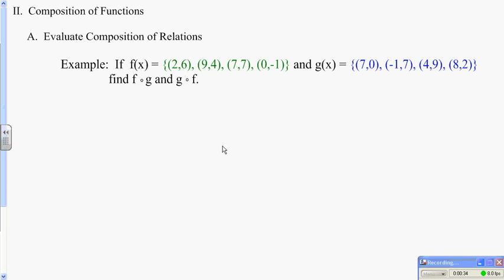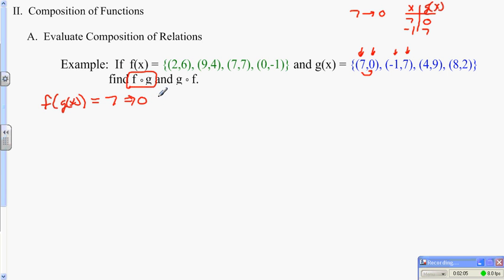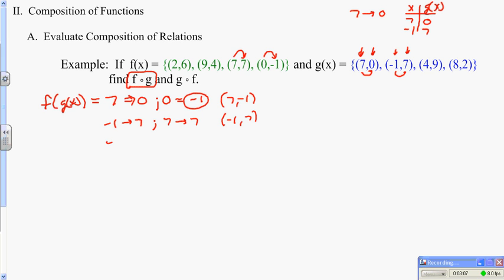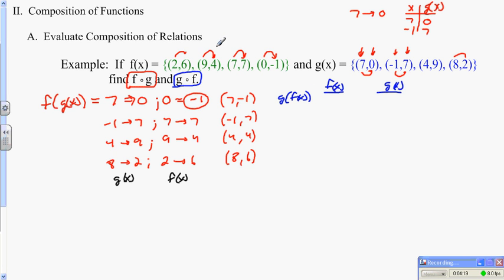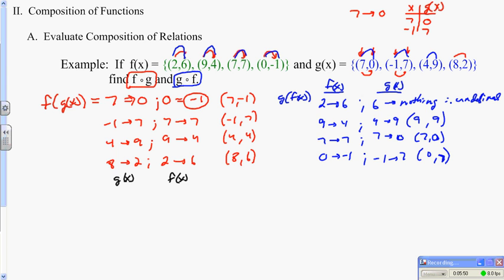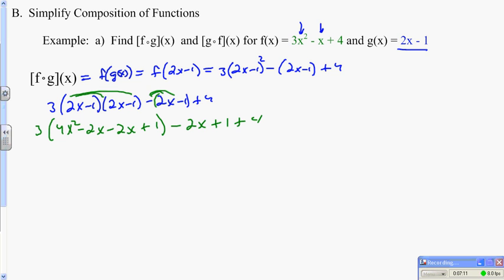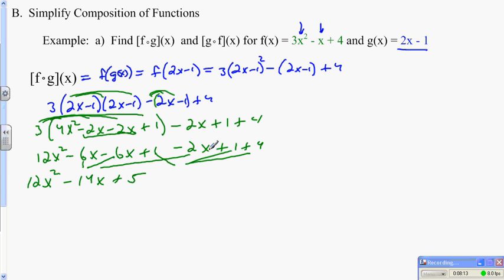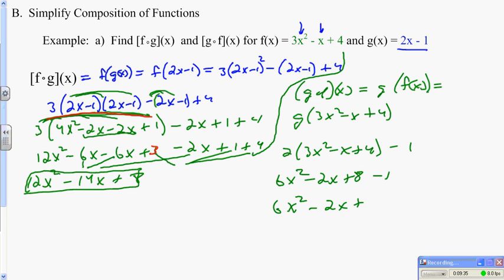AA2T L7.7 Operations on Functions (Part B)